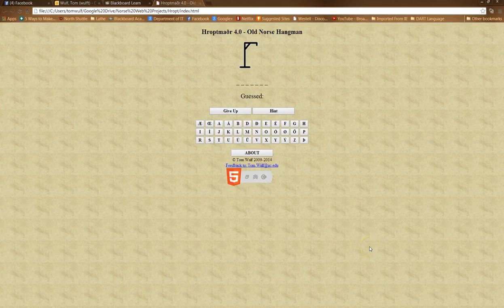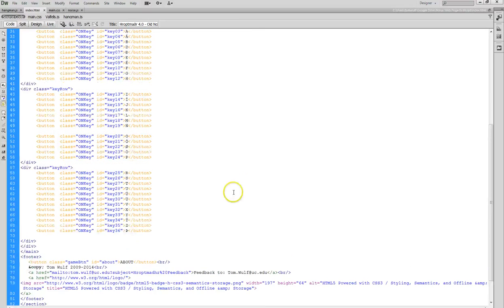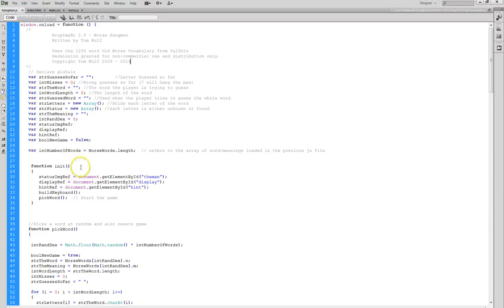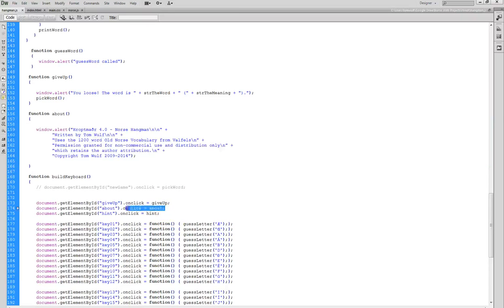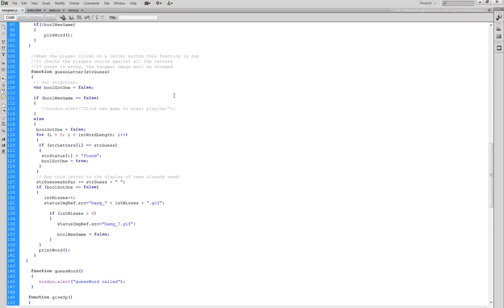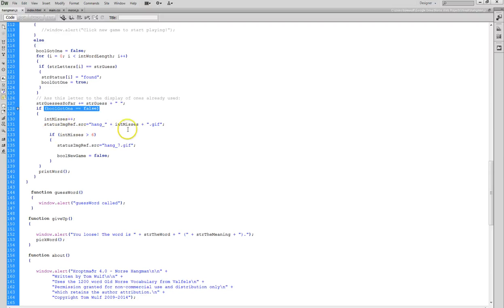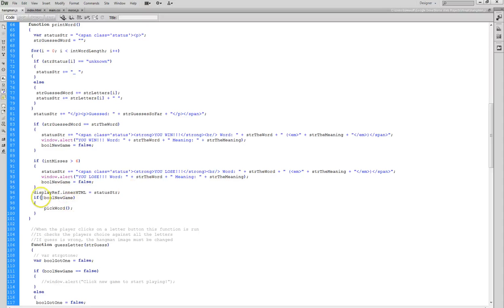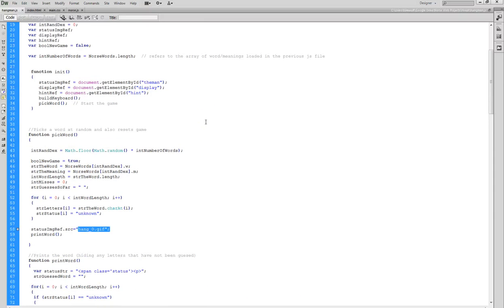JS App Coding 1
Code walk through for a JS Old Norse Hangman App Part 1 of 3